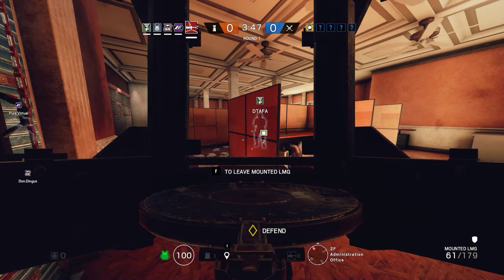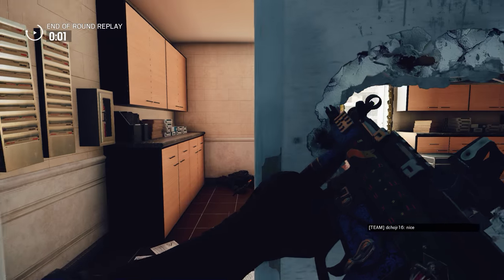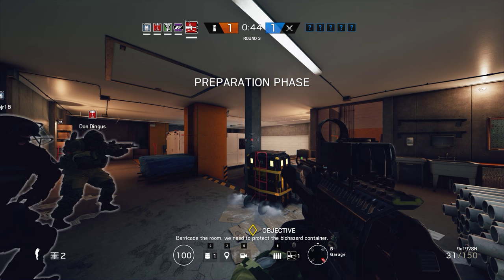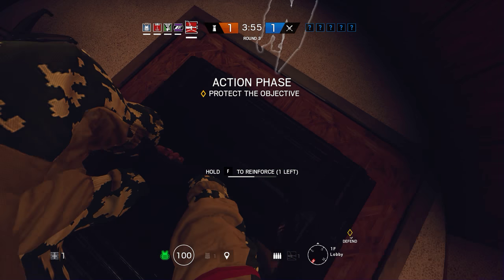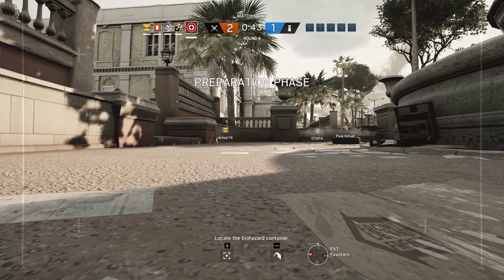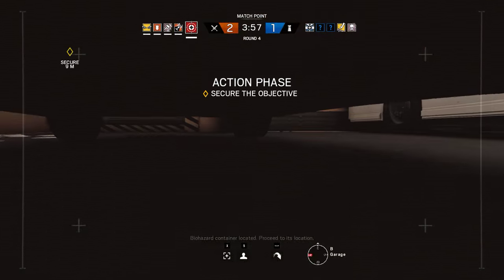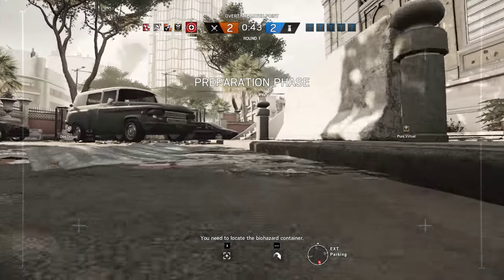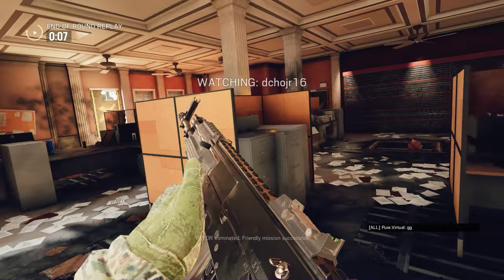Rainbow Six Siege + Part 943 + Consulate TDM Secure Area + pcgaming crew